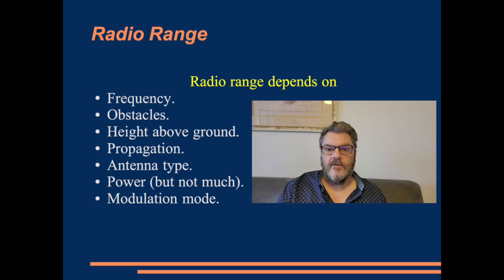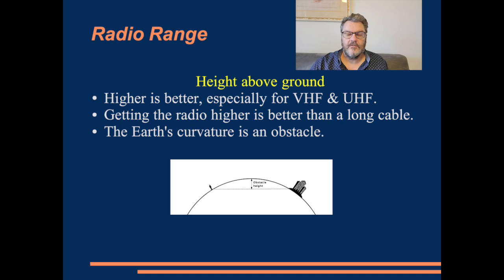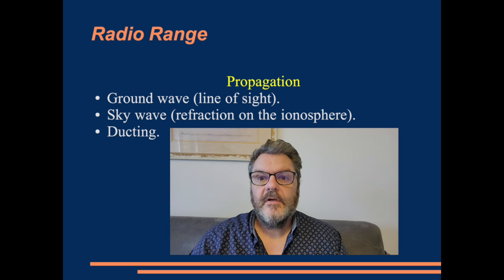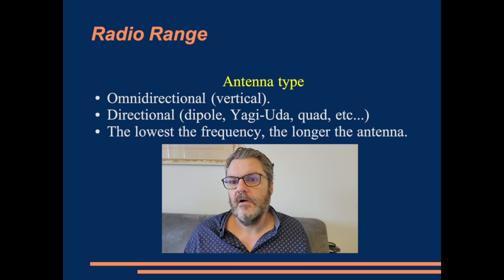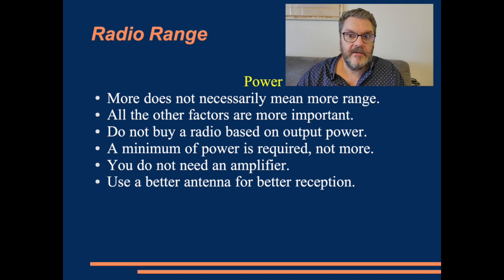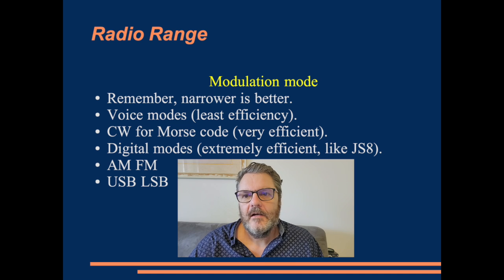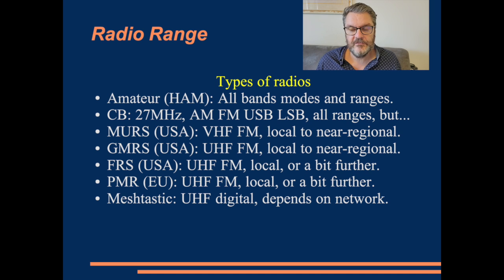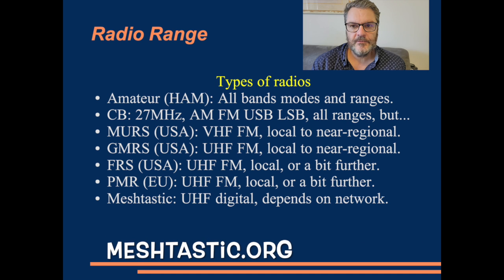Demystifying Radio Range.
Radio range is often misunderstood. In this video I try to bring as much information as possible to the beginner radio operator about frequencies, antennas, propagation, modulation modes, and the different types of radios a prepper might want to use, whether you have a license or not. BTW line-of-sight between two people is 7 miles, or 11km total (I said 2x7mi, which is wrong).
Gil's novel
Liitokala LiFePo4 battery cells
Meshtastic HELTEC V3
Meshtastic Heltec T114
Meshtastic best antenna IMHO
Meshtastic LIPO battery 2200mAh for T114
Meshtastic Lilygo T-Beam
Meshtastic antenna
Meshtastic antenna
manage your crypto in a secure wallet. Invite code 9I6XKG
Help this channel by donating crypto:
BTC : bc1qc5jq4dxt7359sh80lkv9v8rlsgnh322hmn6xyc
ARB : 0xe7cC2e415E0D2d1De91604B2b693f124dfBCf9B8
DASH : XwiFaR1d6F9PGfC7Qqq6ARWbv8auDa7qM1
ETH : 0xe7cC2e415E0D2d1De91604B2b693f124dfBCf9B8
DOGE : D6ha2Ax7UhmtEMPC4fsaEJPxHrLSu3BwYW
XRP : r93TuQrkEq3X9UDkqXKYWaTkteB2ap4hMq
LTC : LYwDy55mZSeb1Czx6JUiTS5YkqjfmWKK5H
SOL : Ee9iJx6ouBih1beozjWrwYBQA9tQgr4nYwosZYsjfxaj
AMP : 0xe7cC2e415E0D2d1De91604B2b693f124dfBCf9B8
HNT : 13REusLAhArRpKGgMxYJKzm2vuFsaihstwqYmvTZ94SMkyXHxQh
QNT : 0xe7cC2e415E0D2d1De91604B2b693f124dfBCf9B8
XLM : GCW6RHWXXBADDPXG7LHNRPSYRFCATO6FD6J224GUWDPGOBB5ZU2ZF5MM
FET : 0xe7cC2e415E0D2d1De91604B2b693f124dfBCf9B8
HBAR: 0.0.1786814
ATOM: cosmos1l8ct3kesrh48n2yeekh9e2ncrm8s397xxwf34f
XMR : 4AHYwpFnAKcZ4vSb6SfXwFEVoYLCDssZBAGFV91nUoFwM13QPoGhrmEFvsnm79Vf3g8Lvi9K9kNTUY9WvDYFqpPs5dAbU6s
ADA : addr1q8q9wnhgmgvty78u9nm6xcl29nrh5xrdu5pensj7fqqre6kq2a8w3ksckfu0ct8h5d375tx80gvxmegrn8p9ujqq8n4qc4g75v
ALGO: ZI3QSV4UV3KT6JFN4TUWO2TWEM46MQENXW3RTLQEH4OLSSY2SONYKR7XCM

Never leave more money than you can afford to lose on an exchange!

This channel’s content is for non-commercial, educational use only. Opinions are my own. All original content is my intellectual property and requires permission for reproduction or modification.